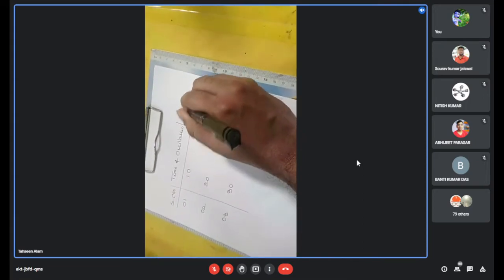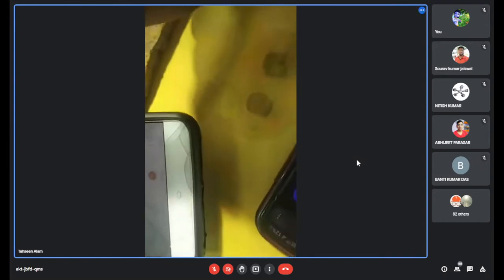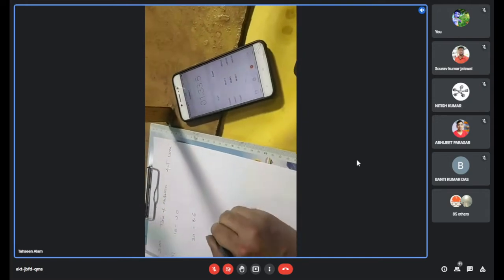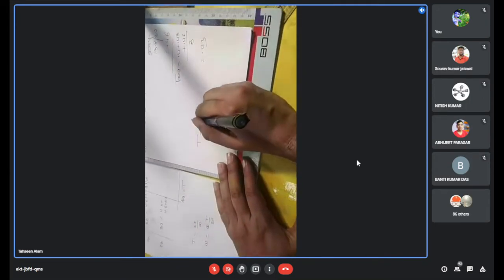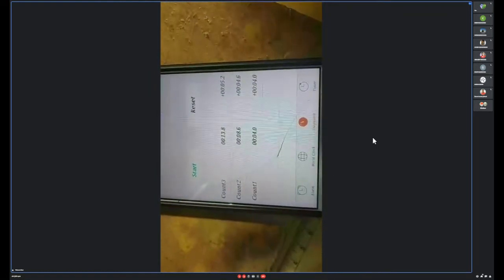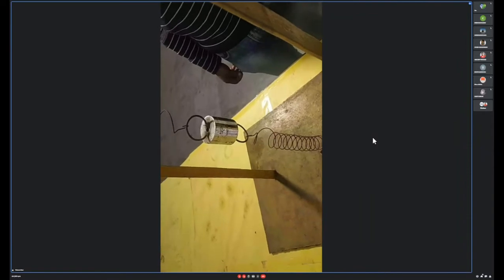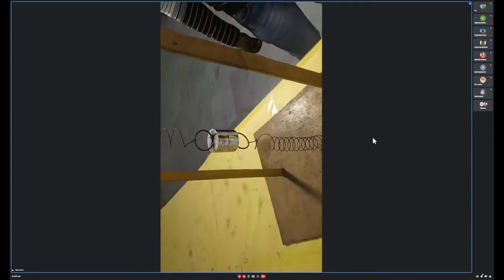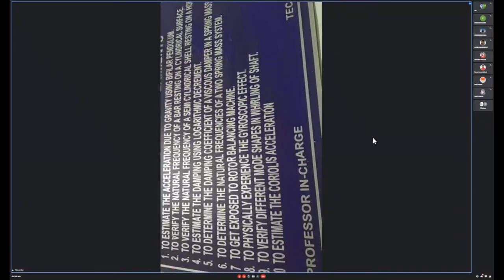DOM lab || Feb 2